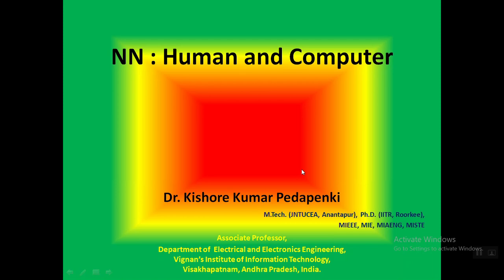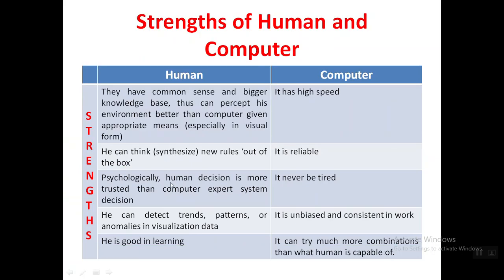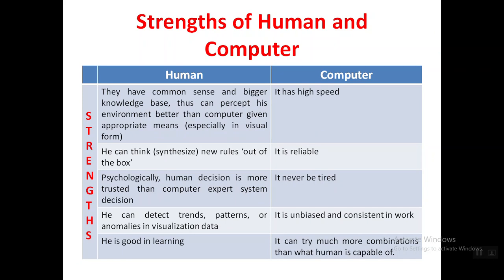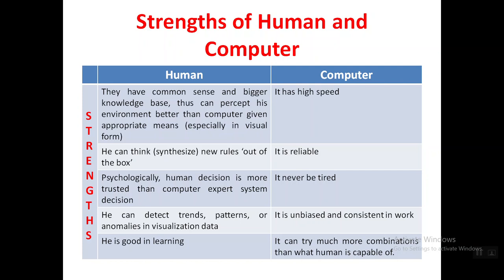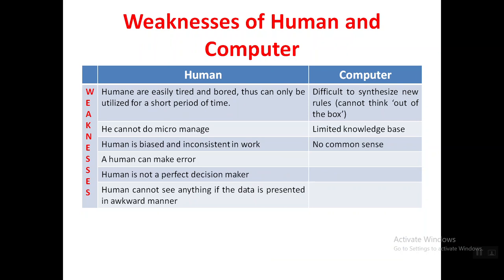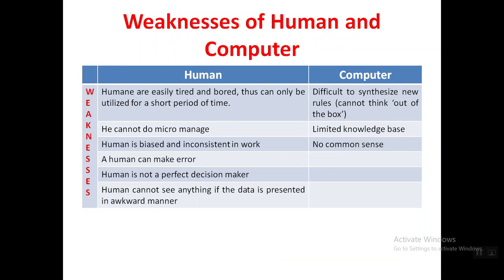Neural Networks : Human and Computers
This video shows the strengths and weaknesses of human and Computers.

For further information please refer to